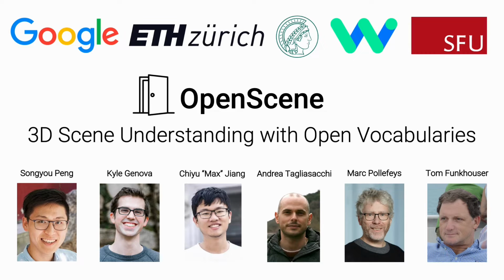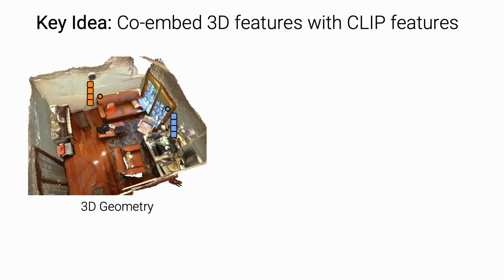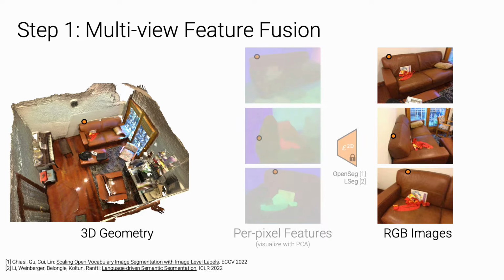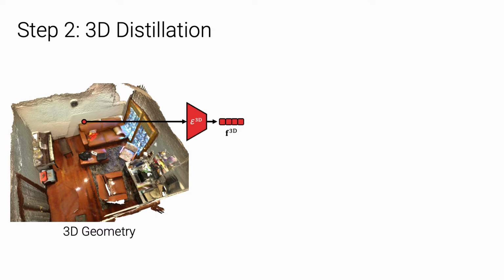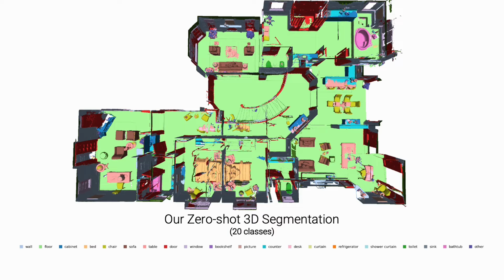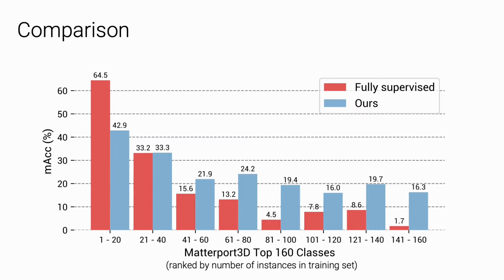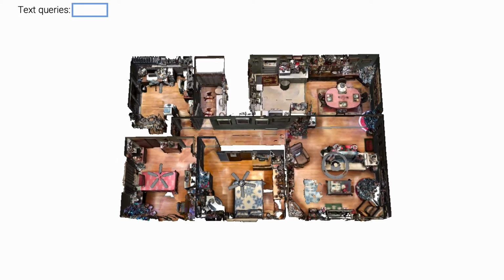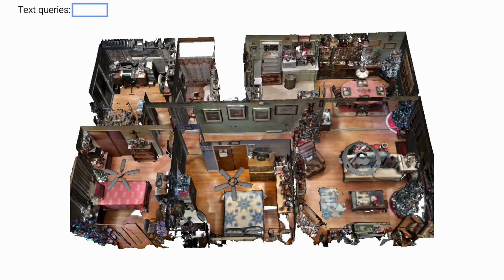[CVPR'23] OpenScene: 3D Scene Understanding with Open Vocabularies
CVPR 2023 paper.

We present OpenScene, a zero-shot approach to perform novel 3D scene understanding tasks with open-vocabulary queries.